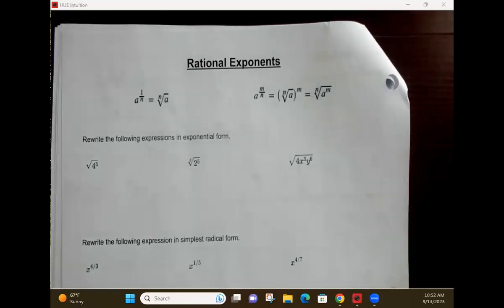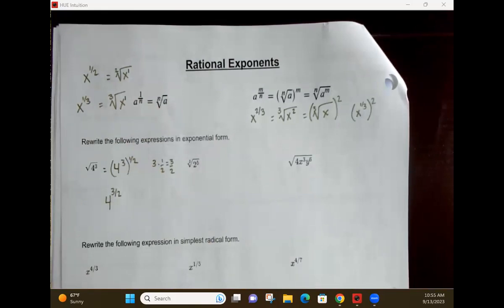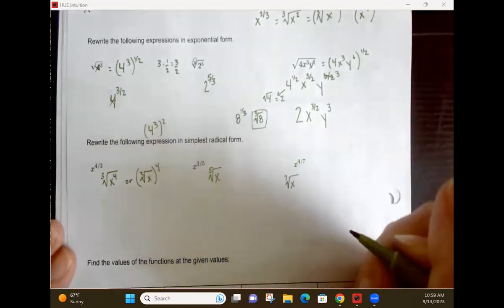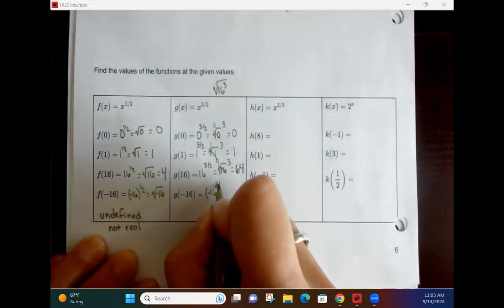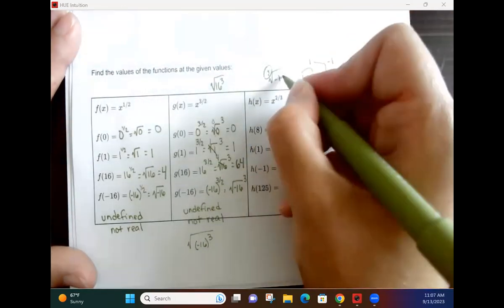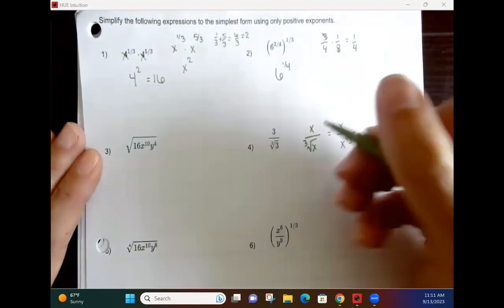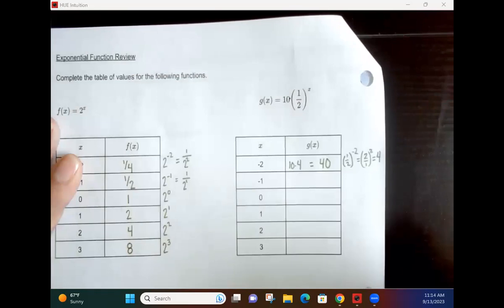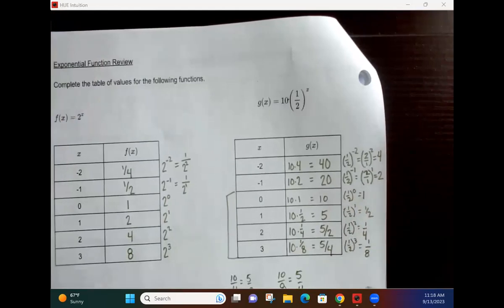Alg2 Unit2 Rational Exponents pg 6-8